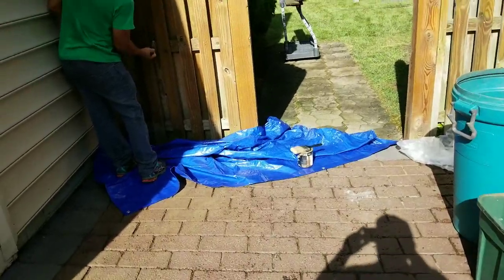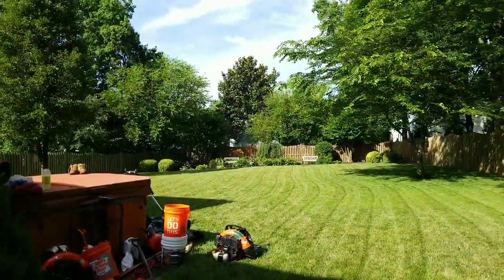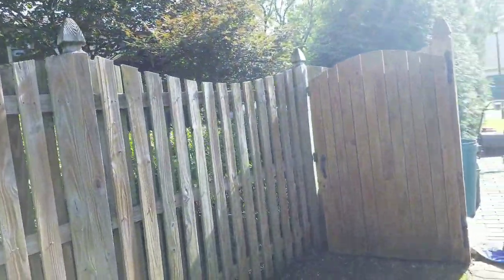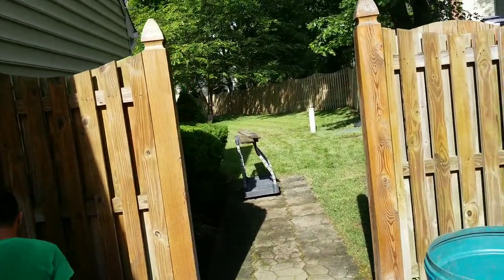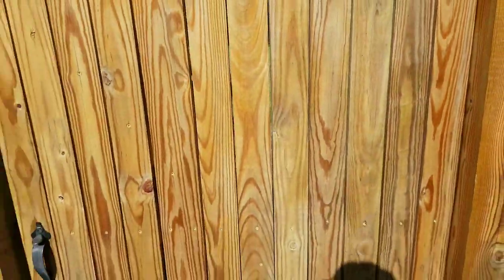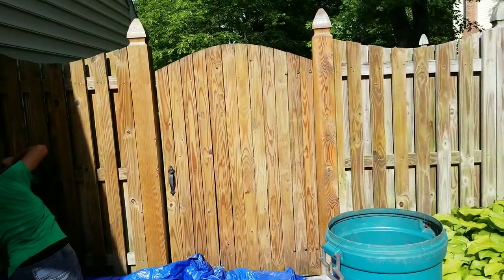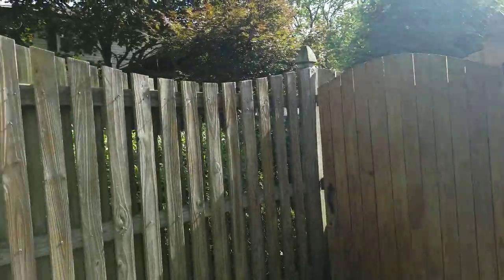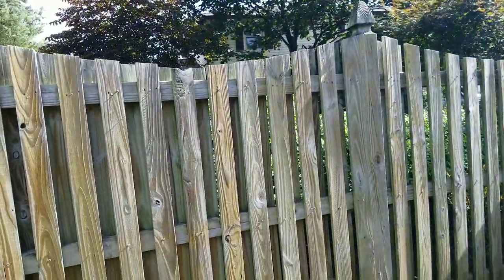Powerwashing Fence & Stain with Natural Clear C500